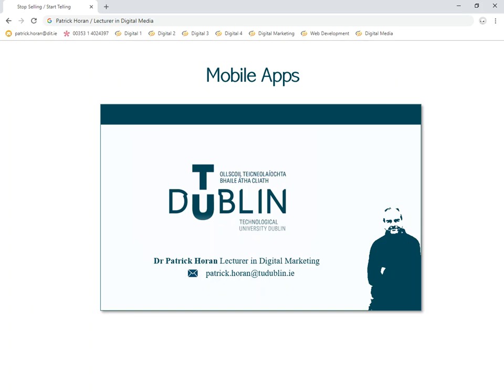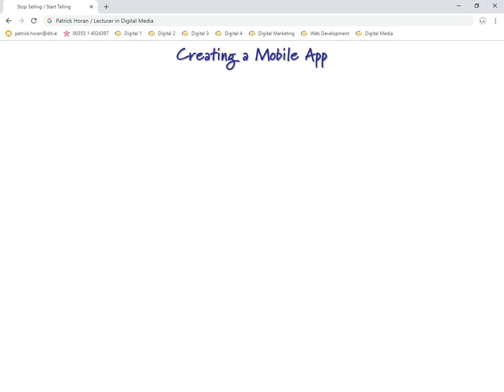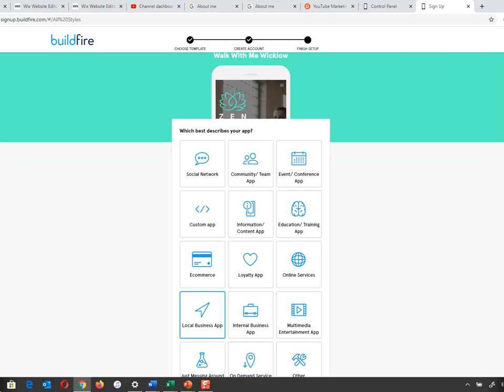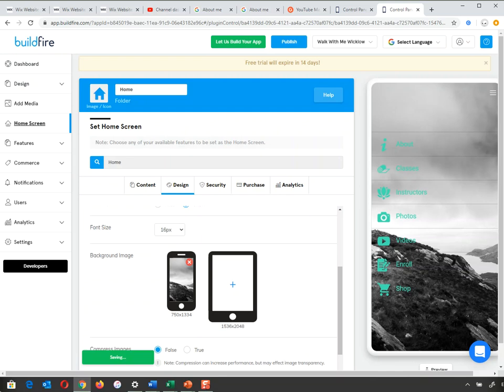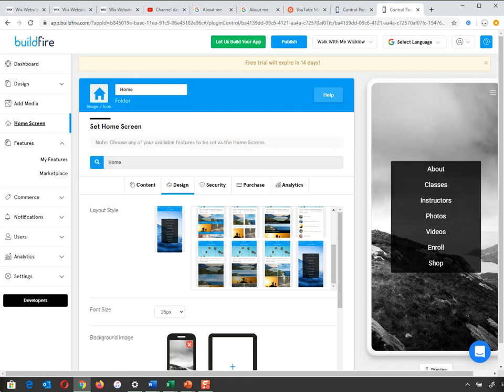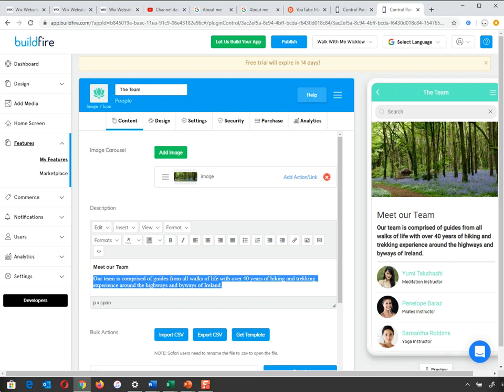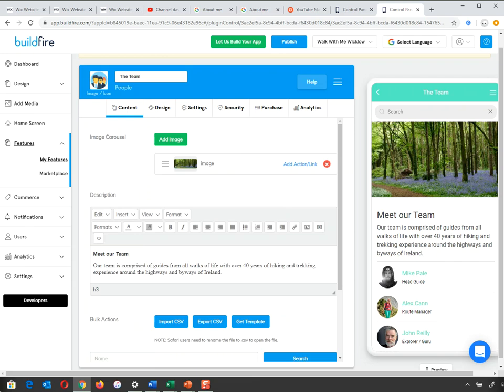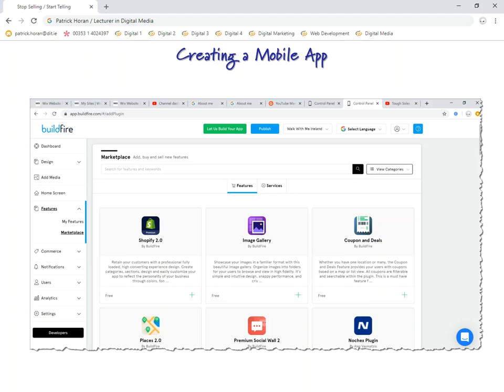Mobile Apps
Mobile apps are a great tool to engage with customers on the go. The number of mobile app downloads each year has been steadily increasing. In 2017, there were 178 billion app downloads and that number is projected to grow to 258 billion in 2022. Don't miss out. We are using Build Fire​ as our platform for this section.